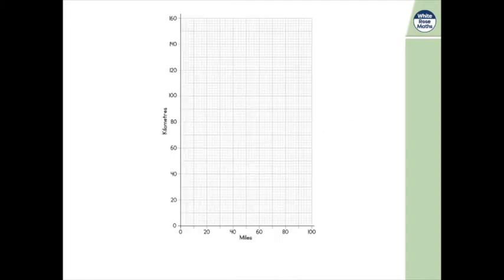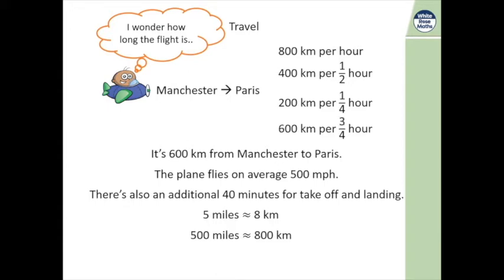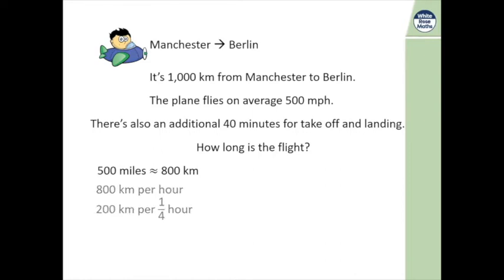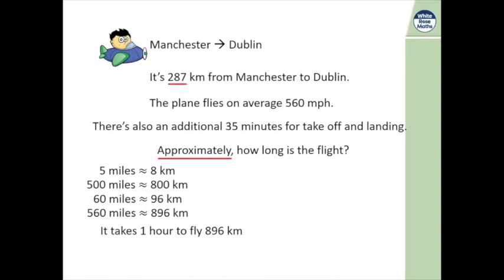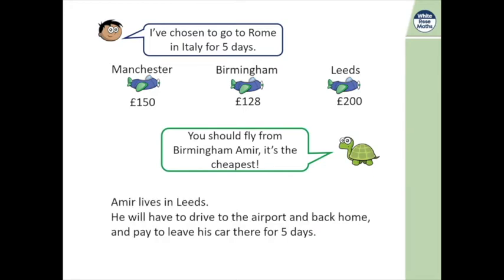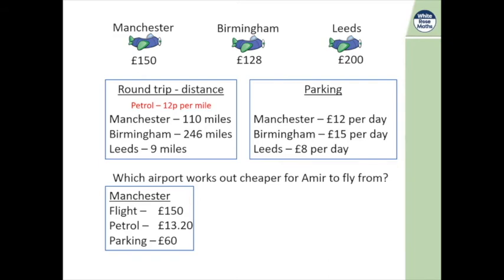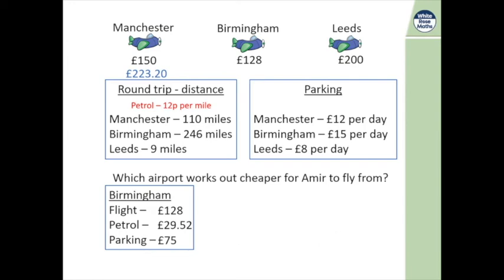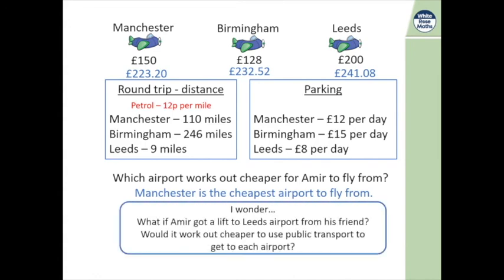Maths Tuesday 6th July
Today I have 3 expectations for you.  You can pause the video where instructed to in order to complete each part:

Watch the video. Pause where needed.

Expectation 1: conversion questions sheet.

Expectation 2: airport questions sheet.

Expectation 3: There is a final activity, for this the sheet is titled travel (activity 2).